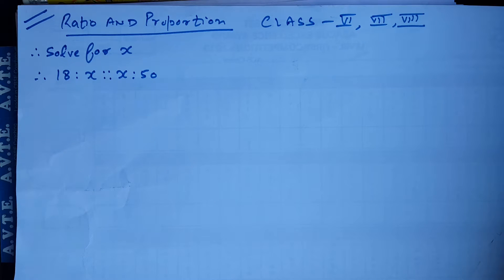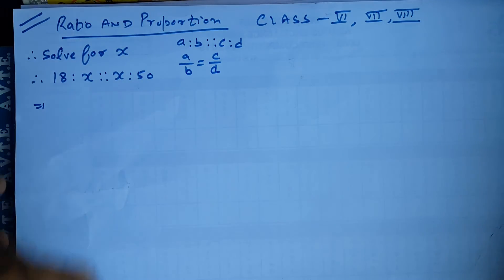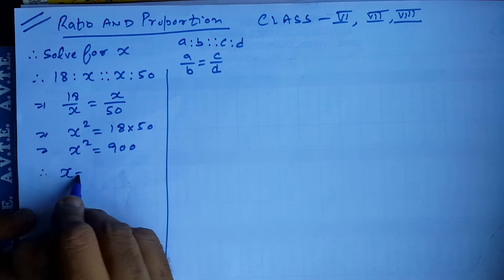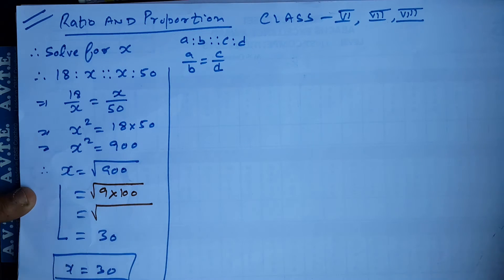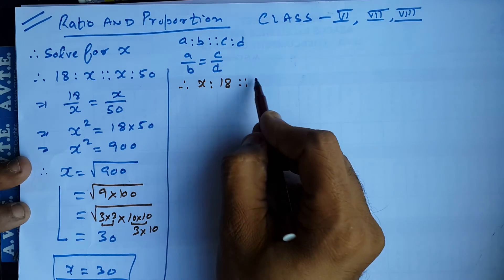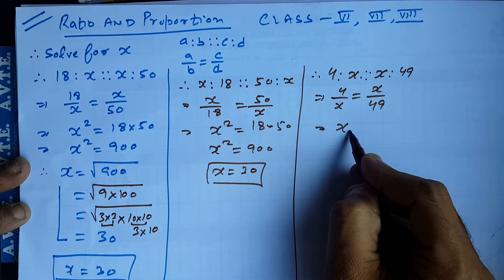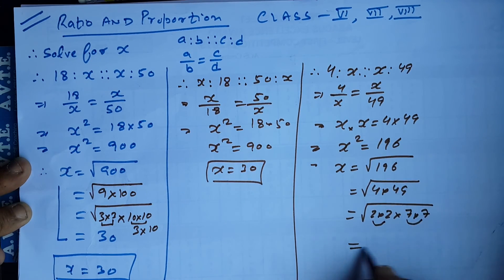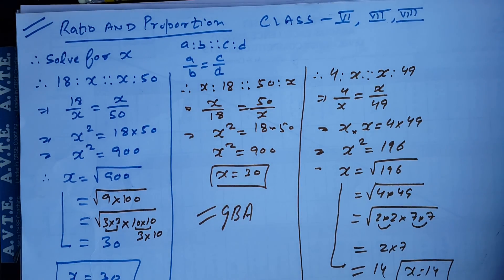Ratio and Proportion (solve for x) with examples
important for class vi vii viii